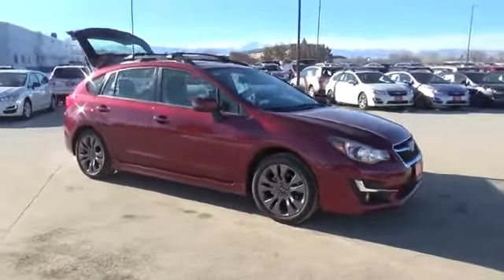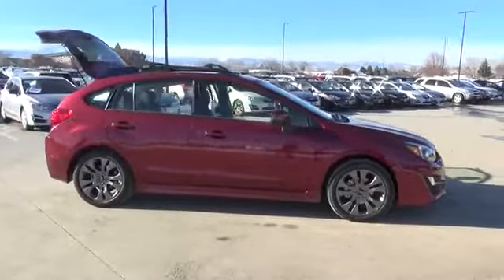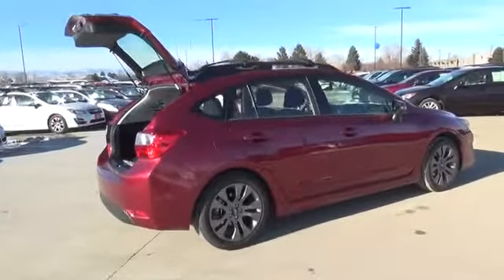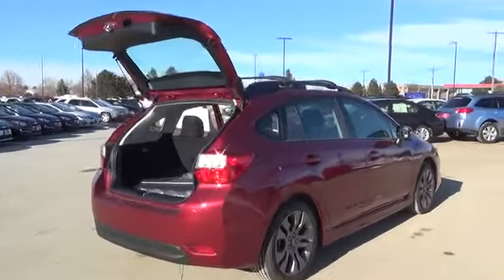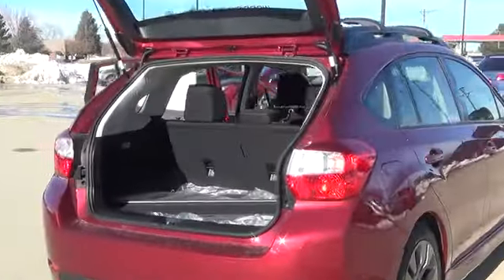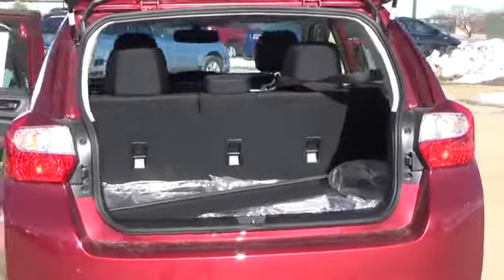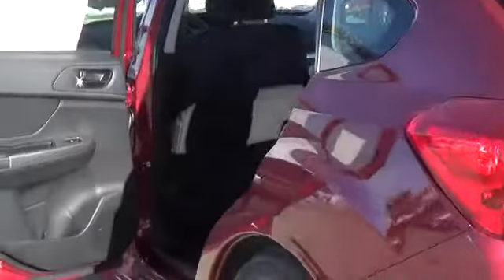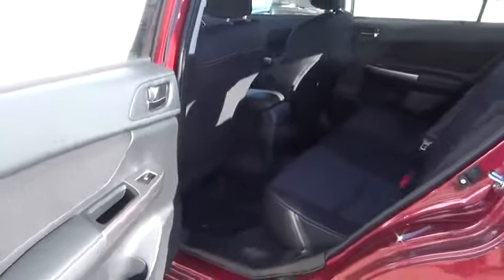2016 Subaru Impreza Wagon Longmont CO G8229957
In the greater Denver area, Valley Subaru of Longmont makes customer satisfaction our top priority. We aim to make our Longmont Subaru dealership your one stop shop for new or used Subaru cars in the Boulder, Denver, Fort Collins, Loveland, Broomfield area. With a comprehensive inventory and a knowledgeable staff, we are excited to work with every customer who walks through our door.
2016 Subaru Impreza Wagon 2.0i Sport Premium

Valley Subaru
1045 Ken Pratt Blvd